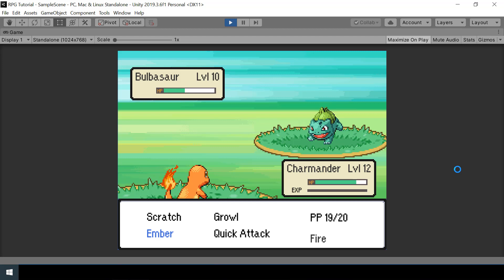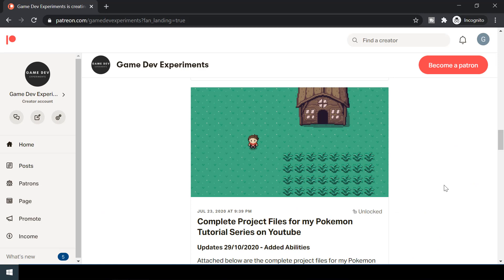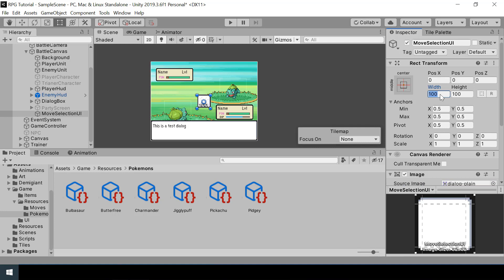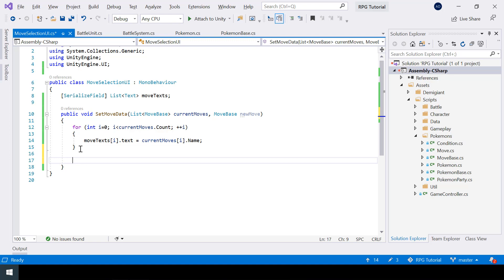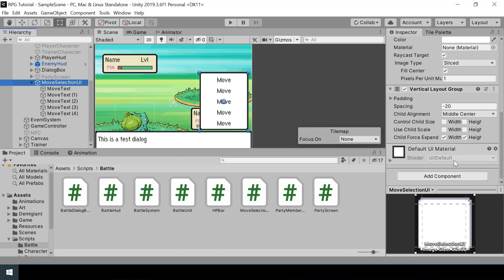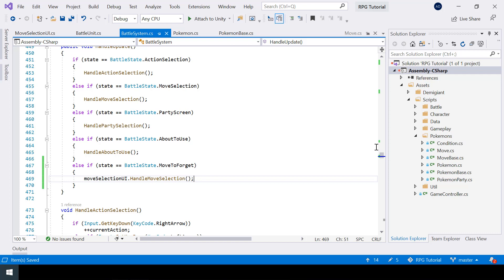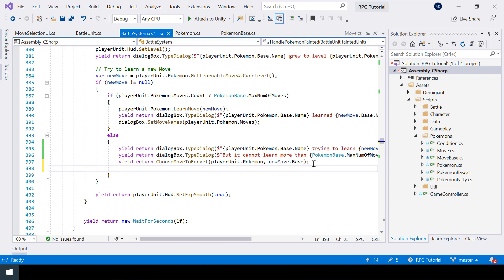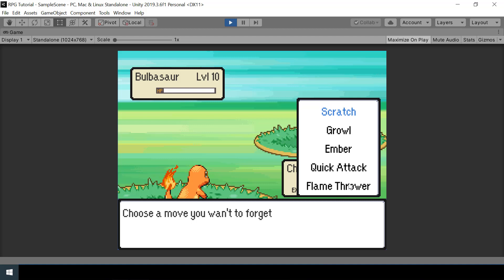Make A Game Like Pokemon in Unity | #39 - Forgetting Old Moves To Learn New Ones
This is Part 39 of Make a Game Like Pokemon Series in Unity. In this video, we'll let the player forget the move of a pokemon if it already has 4 moves and wants to learn a new one.

0:00 - Intro
1:35 - UI to select move
8:27 - MoveToForget State
16:41 - Selecting move to forget
25:31 - Forgeting slected move and learning new move